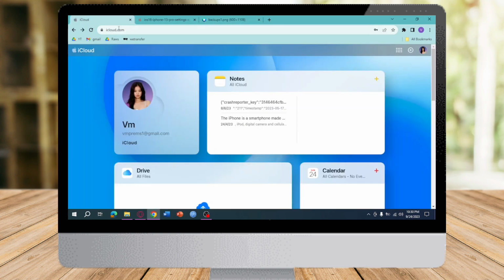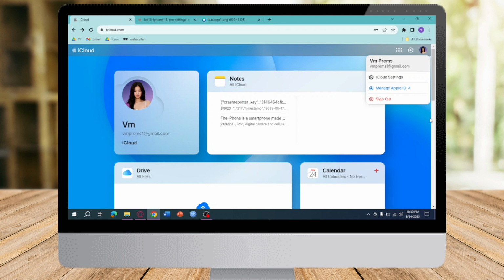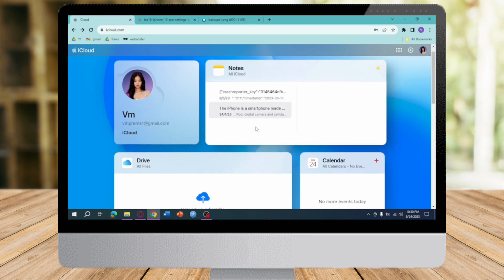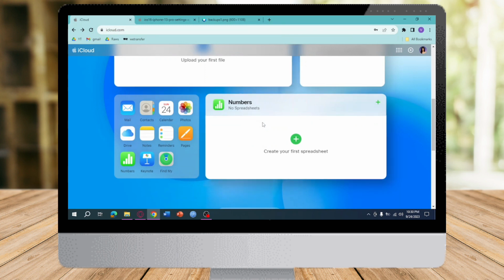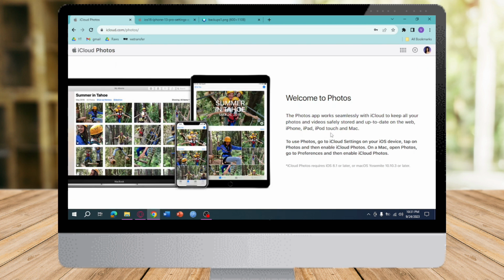How To Get Old Photos From Icloud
Rediscover your cherished memories by learning how to retrieve old photos from iCloud. Whether you've upgraded your device or accidentally deleted photos, iCloud provides a secure way to access your precious snapshots.

Here's a step-by-step guide on how to get old photos from iCloud:

Access iCloud Photos: Start by opening the Settings app on your iPhone or iPad.

Sign in to iCloud: Scroll down and tap your name at the top of the Settings page. If you're not signed in, log in with your Apple ID and password.

iCloud Settings: In the Apple ID settings, tap "iCloud."

Photos: Find and tap "Photos" within the iCloud settings.

Download and Keep Originals: Ensure that "Download and Keep Originals" is enabled. This option ensures that your photos are stored on your device in their original quality.

Wait for Download: iCloud will begin downloading your photos to your device. The time required depends on the number of photos and your internet connection speed.

Access Your Photos: Once the download is complete, open the Photos app on your device. You will find all your old photos available for viewing and sharing.

If you need to retrieve deleted photos from iCloud:

Open Photos App: Launch the Photos app on your device.

Tap "Albums": Go to the Albums tab at the bottom.

Scroll Down: Scroll down to the "Recently Deleted" album.

Select Photos: Tap on the photos you want to recover.

Recover Photos: Hit the "Recover" button to restore your deleted photos.

Your old photos from iCloud are now safely back on your device.

Reconnect with your cherished memories with ease using iCloud!